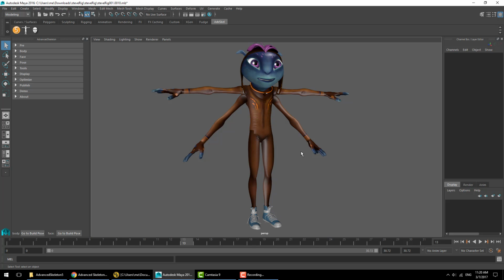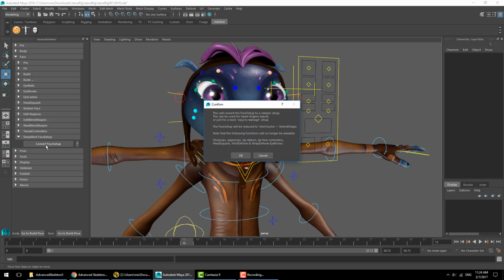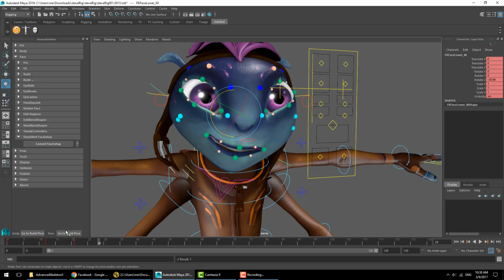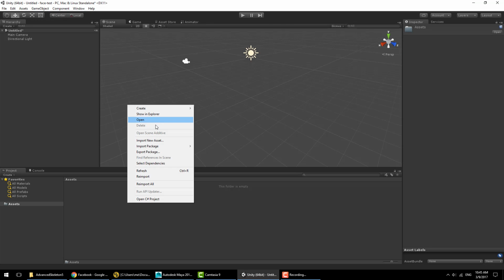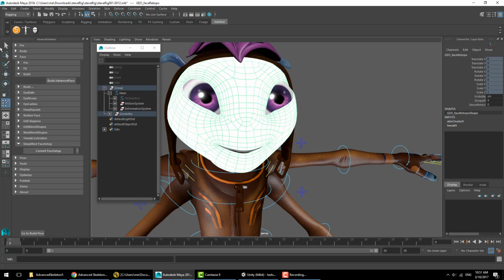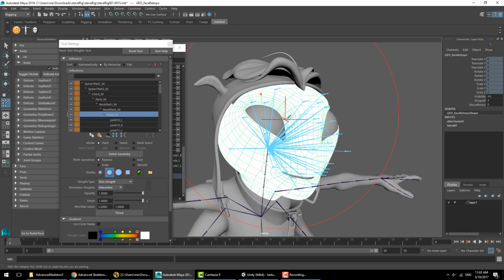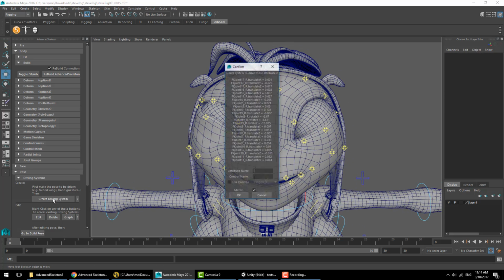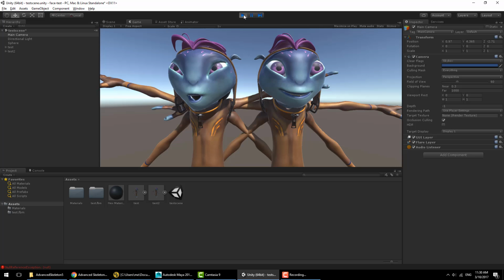FaceSetup for GameEngine export